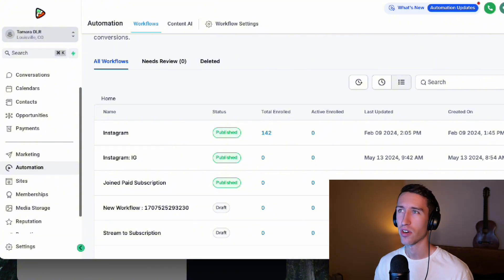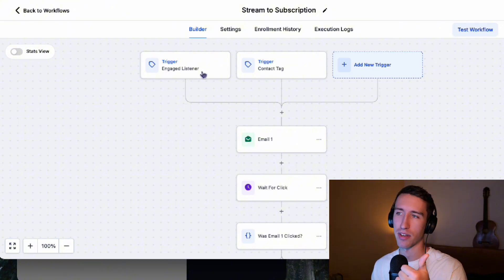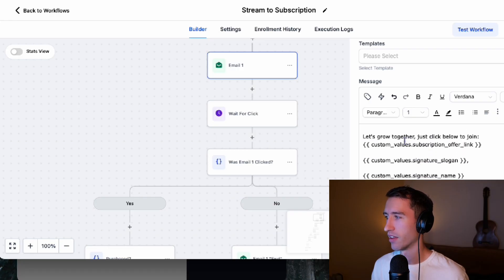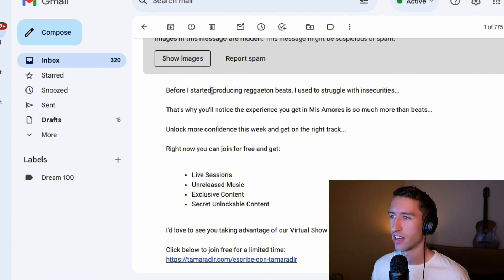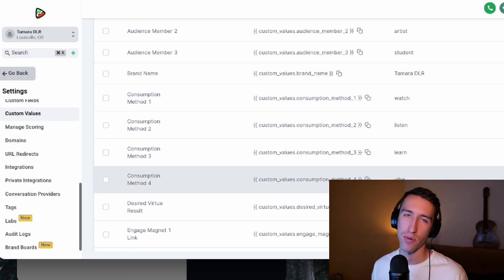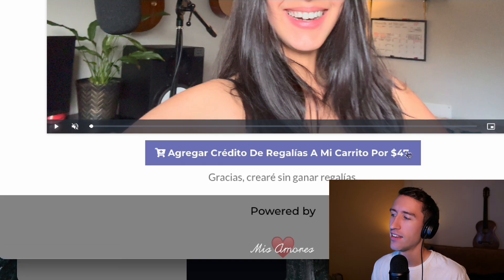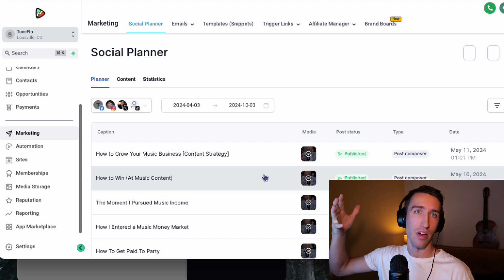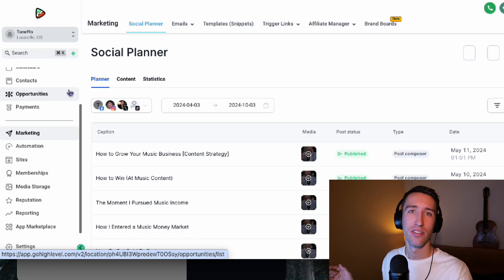Use This Music Marketing System To Grow Faster [High Level]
1.

4. FREE Music Money Masterclass

5. 📊 FREE 2 Music Books (eBooks)